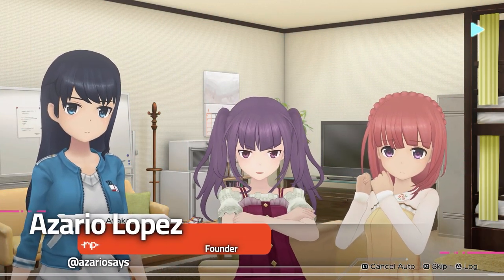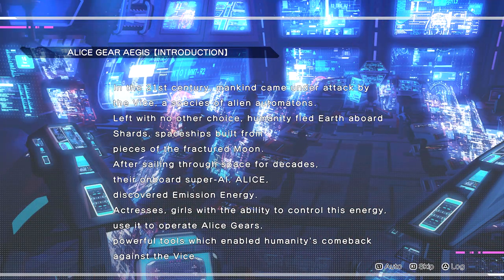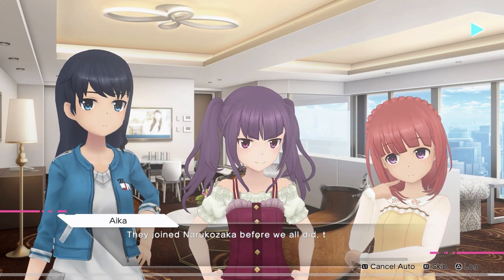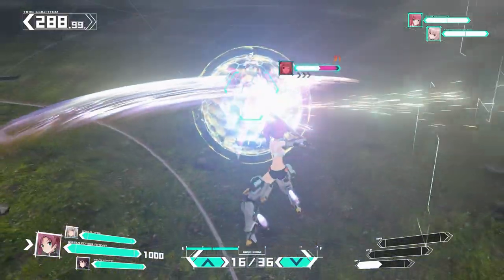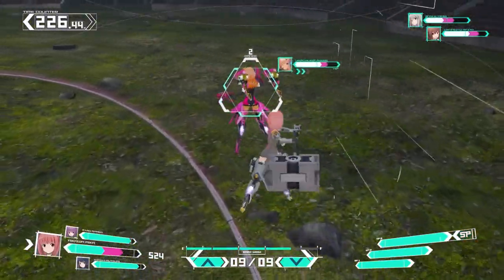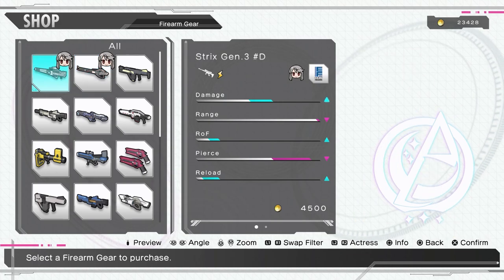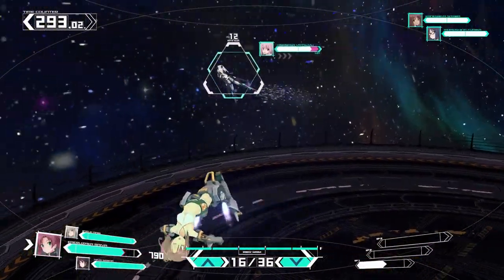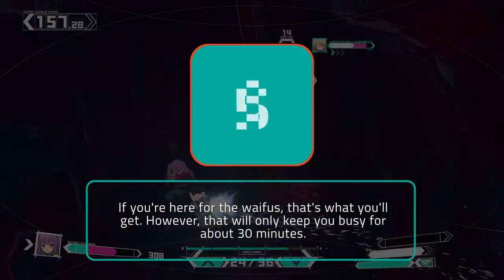Alice Gear Aegis CS: Concerto of Simulatrix Review - Waifus and Nothing Else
A couple of the scenes are faded due to HDR.